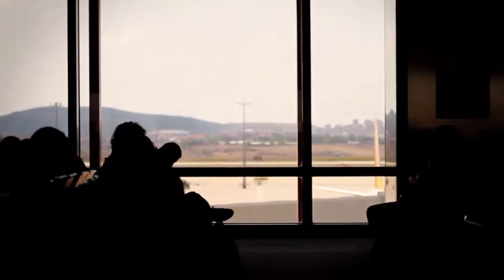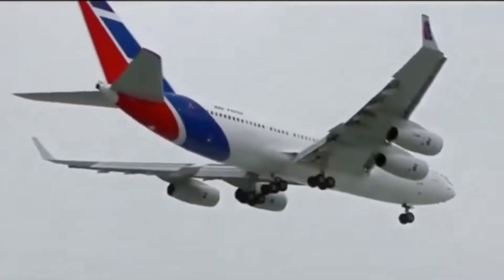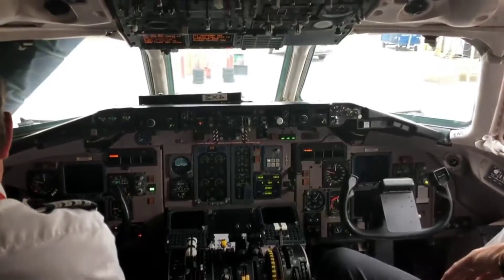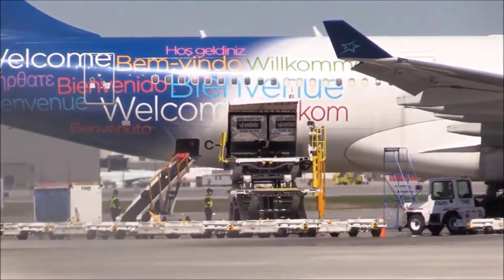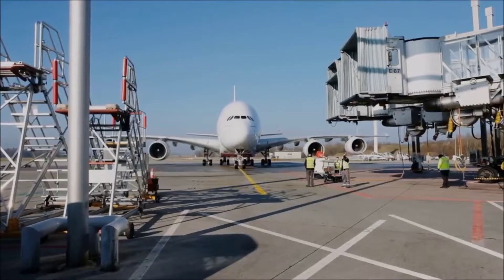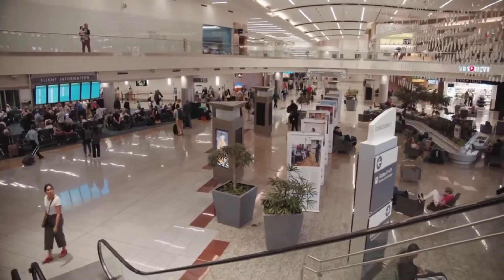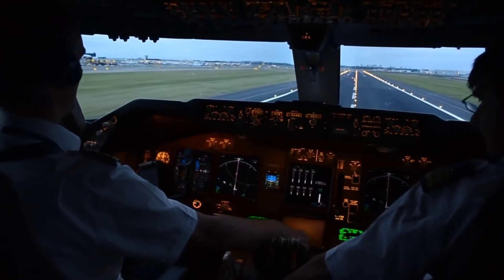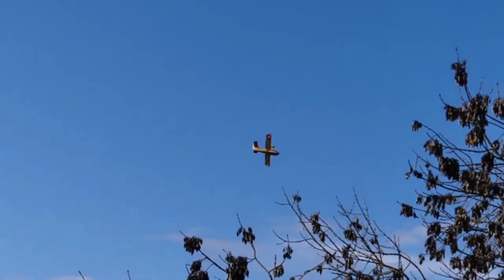This Plane Had A Collision With WHAT?! | American Airlines Flight 1572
What actually caused Flight 157 to collide? How it really happened and most importantly how it feels like being there let's find out!

When it collided with trees in East Granby, Connecticut, while on arrival on runway 15 at Bradley International Airport (BDL), Windsor Locks, Connecticut, it was severely damaged. As it arrived short of the runway on grassy, flat terrain, the plane collided with an integrated navigation system antenna. Flight 1572 was a scheduled passenger flight operating under Title 14 Code of Federal Regulations, Part 121.

The plane's airspeed began to drop, and it began a gradual descent. When the rain stopped, the first officer was able to see the runway. The right engine was also not maintaining full thrust, according to the captain, who shouted at 0056, "Tell 'em we're going down." The first officer did what he was told. "You're going to make it," the first officer stated to the captain, before asking if he wanted the landing gear down. The landing gear for the "down" position was then selected by the first officer.

According to the captain, he then ordered the flaps to be dropped to 40 degrees in order to attain a "balloon effect" in order to approach the runway. The jet touched the trunk of a big tree at the end of the runway, collided with and destroyed the majority of the ILS antenna array at the end of the runway 33 safety overrun area, and landed on the slipway's edge. The plane tumbled down the slipway and down landing 15, stopping just past the intersection of runways 6 and 24 near the tower.

About Mayday Investigation:
⚙️ Produced, voiced and written by: Mayday Investigation!
🎬 Videos about aviation technology, air accidents and incidents!